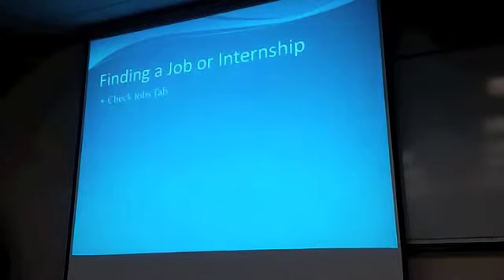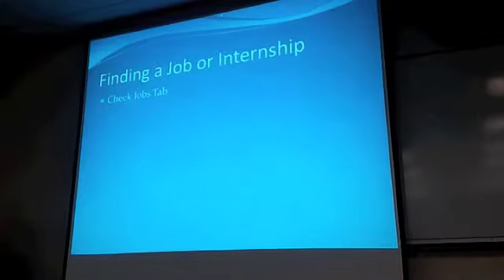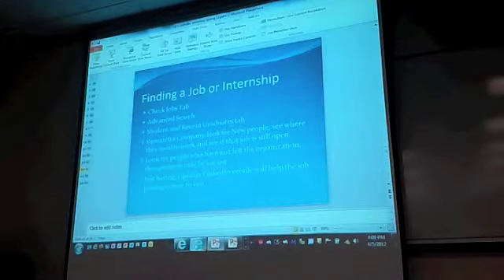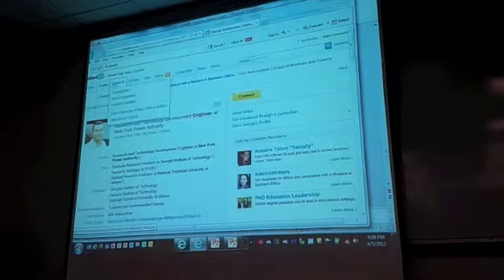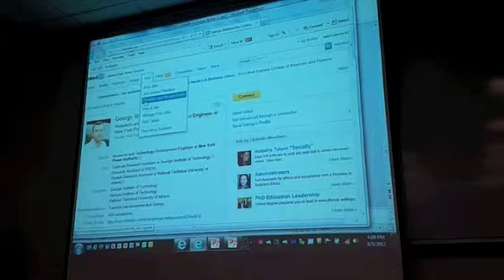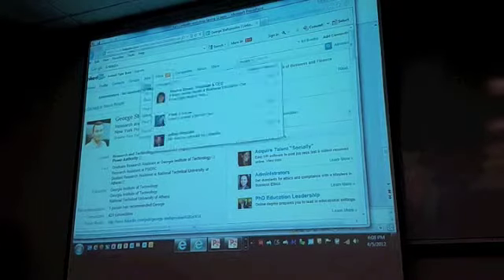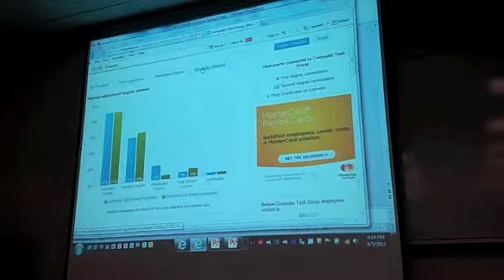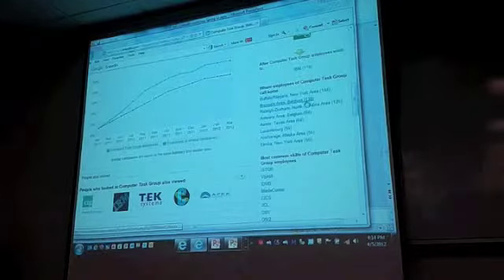Linkedin Part 3 UB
Linkedin Part 3